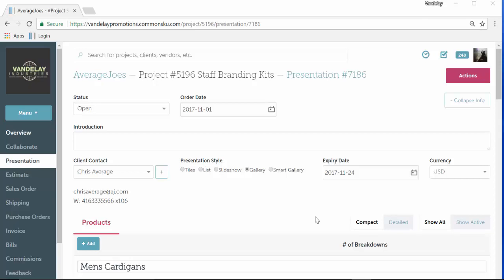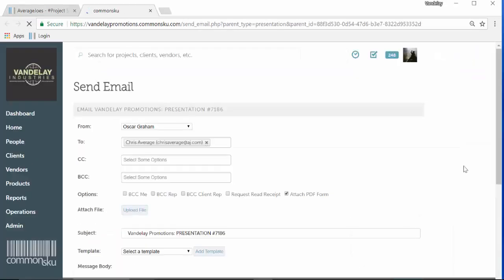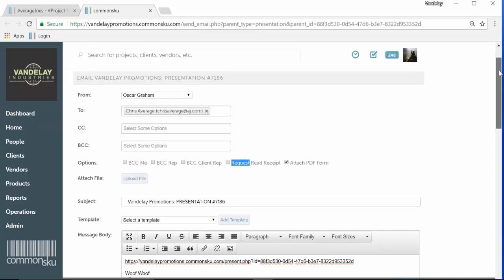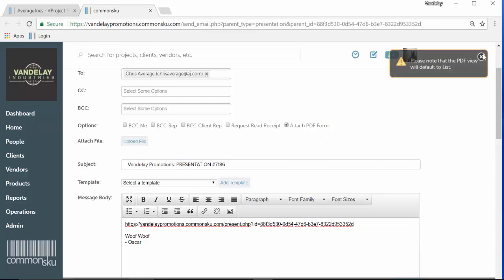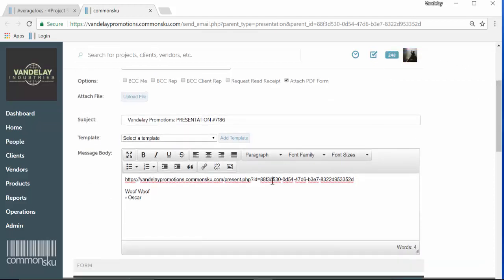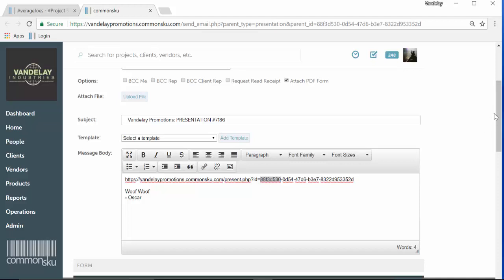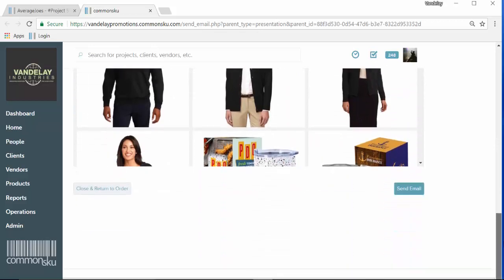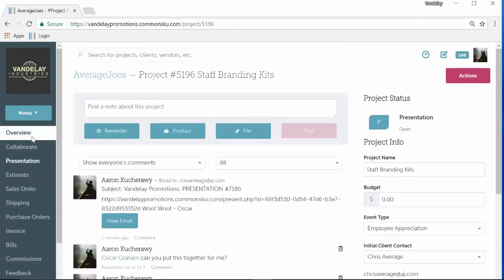Presentation: How to Send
Now that you presentation is complete, how you can send it to your client via email.